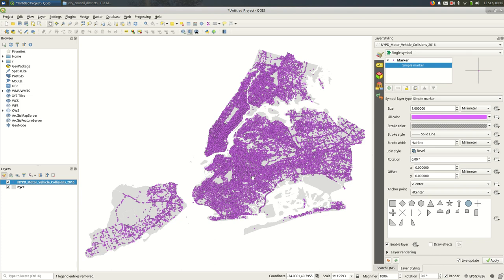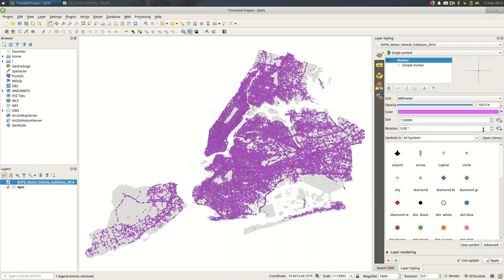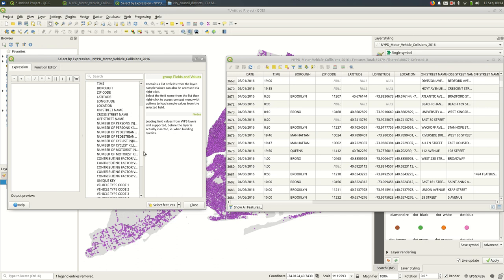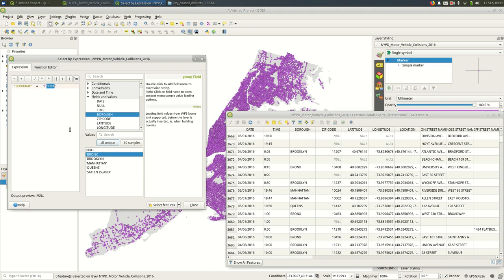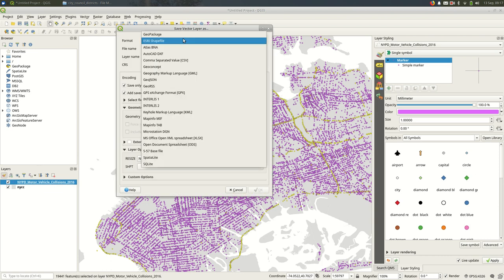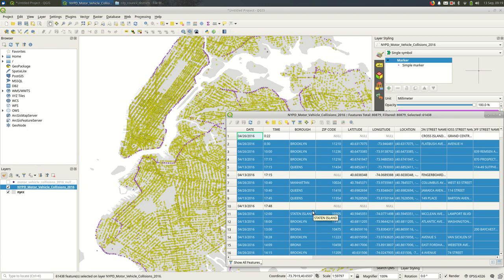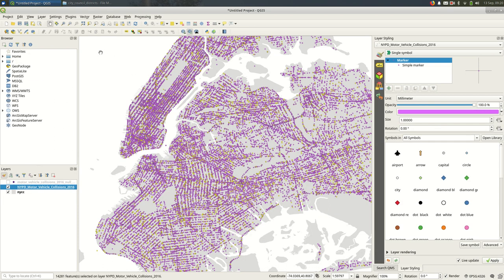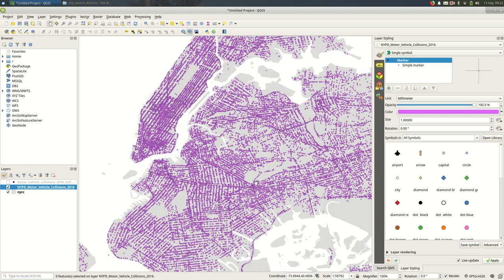QGIS 3: Working with Attributes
Working with attributes in QGIS 3, including viewing attribute tables, selecting by expression, and filtering.